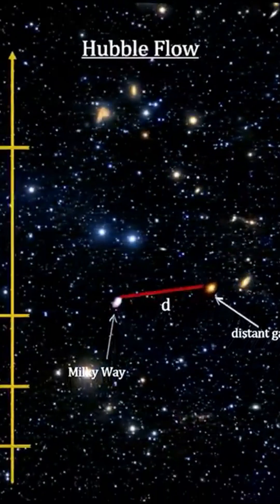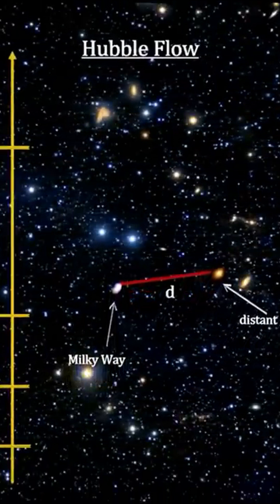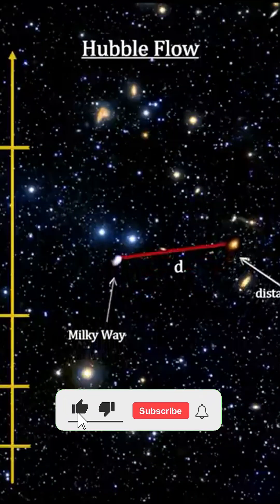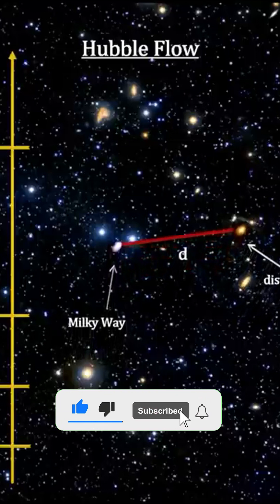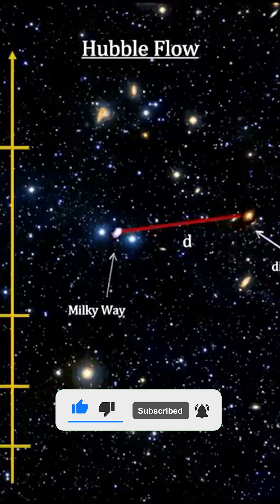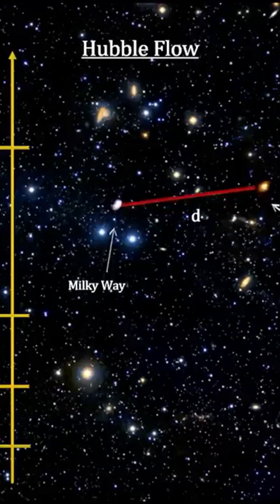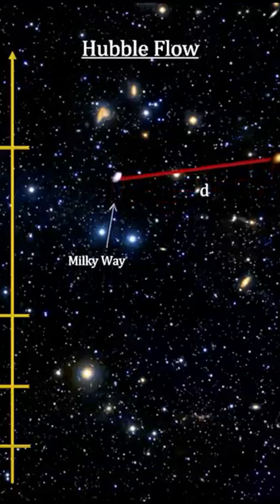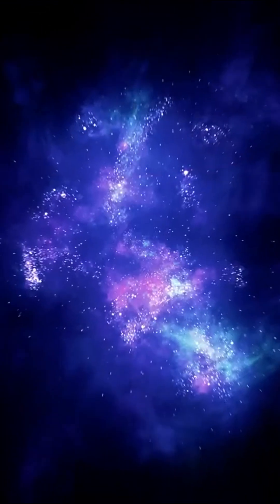What are the dimensions of the observable Universe?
🌍 the Universe is infinite? The answer may surprise you! The fact is, we'll probably never know...
Theoretically, it's impossible to answer this question. Even though the theory of general relativity allows us to describe the evolution of the entire Universe since its birth, it tells us nothing about its geometric properties.
All that Einstein's relativistic theory of gravitation tells us is that the curvature of the Universe is zero. What does this mean in concrete terms? Let's take three points in space-time. Now, let's link these three points together. Without curvature, we get not a pyramid, but a triangle, i.e. a flat object.
A flat Universe, without curvature, and therefore infinite... This doesn't convince all cosmologists!

💥The Observable Universe:
- The Observable Universe is the name given to the visible part of our Universe in cosmology. As we have seen, the observable Universe is finite.
Its boundary is called the cosmological horizon. This horizon is the limit of the Universe observable from a given point, usually the Earth. It may correspond to the limit from which electromagnetic radiation can be emitted, or the limit from which a signal of any type, such as gravitational waves or neutrinos, can be received.
The cosmological horizon can also be defined as the boundary between the visible part of the Universe, made up of objects whose light will have traveled for less than 13.7 billion years, and the invisible part of the Universe, whose galaxies are too far away for their light to have had time to reach us. However, to say that the cosmological horizon is 13.7 billion light-years away is a simplification, as it does not take into account the expansion of the Universe. If we add the expansion of the Universe into the equation, we can say that the photons emitted by the cosmological horizon are located more than 13.7 billion light-years from us today, because the speed of the expansion of the Universe is faster than the speed of light.
In reality, the most distant signals that reach an observer on Earth come from the cosmic microwave background, a radiation that fills the entire Universe but whose region of emission is located at the edge of the observable Universe. This region is known as the last scattering surface. Cosmological models estimate that the last scattering surface is now 46.5 billion light-years away, due to the expansion of the Universe.

The observable Universe can be described as a sphere with the Earth at its center. It's not a question of geocentrism, the ancient physical model according to which the Earth was immobile at the center of the Universe. Our planet is at the center of the observable Universe, simply because observers are located on Earth! This is a relative notion. Observers located elsewhere in the Universe would not have the same observable Universe, but the radius of this sphere would be the same.
The observable Universe is defined by what is observable and measurable.  The further we advance in time, the more distant objects we can observe, as their light finally reaches us. The observable Universe thus expands over time. The visible ray is one light-second larger with each passing second, or one light-year larger with each passing year. We can also put it this way: light travels at a speed of 300,000 km/s. With each passing second, we discover a new depth of space of 300,000 km. In a single year, we can discover several new galaxies.
Objects at the very edge of the observable Universe are observed in their primitive state, because they are the ones whose light has taken the longest to reach us - billions of light-years! And the further away the objects are, the higher their redshift, due to the expansion of the Universe.